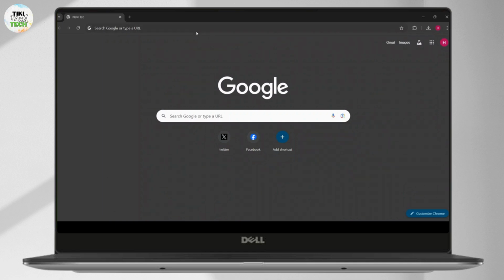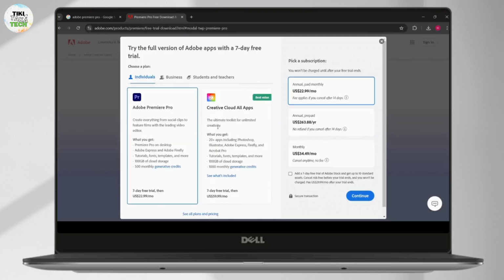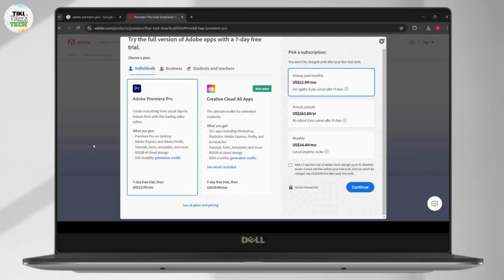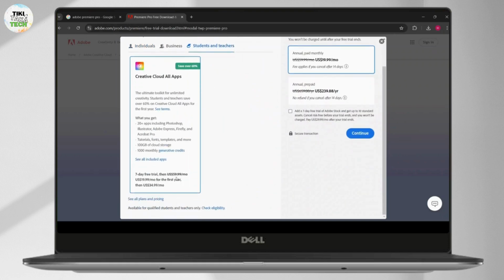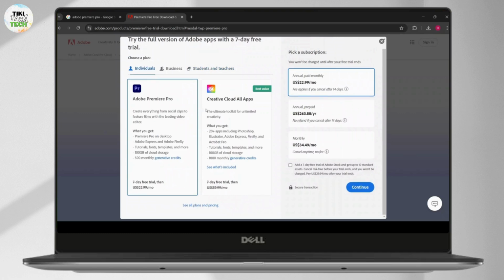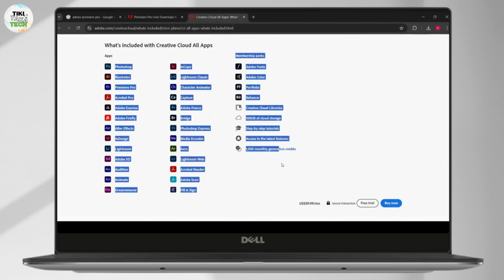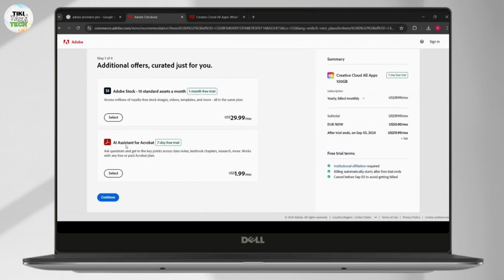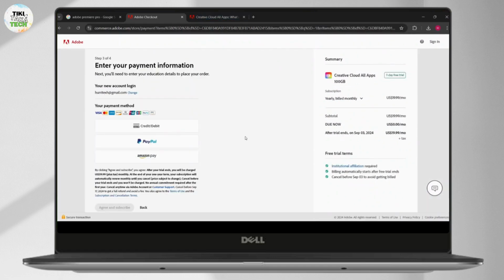How To Get Access To Adobe Premium Pro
How To Get Access To Adobe Premiere Pro

Discover how to access Adobe Premiere Pro for free in this comprehensive tutorial.

In this video, you'll learn how to download Adobe Premiere Pro for free, including how to get Adobe Premiere Pro trial version.

0:30 Step 1: How to Download Adobe Premiere Pro
1:00 Step 2: Accessing the Free Trial
1:30 Step 3: Setting Up Adobe Premiere Pro